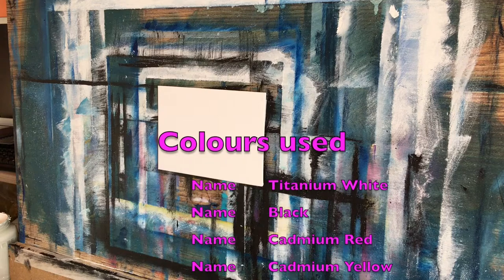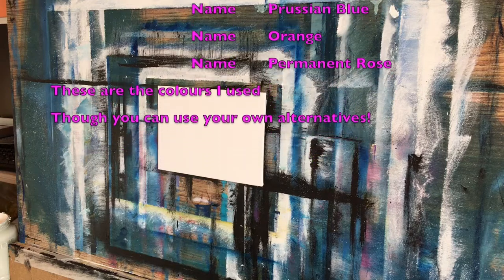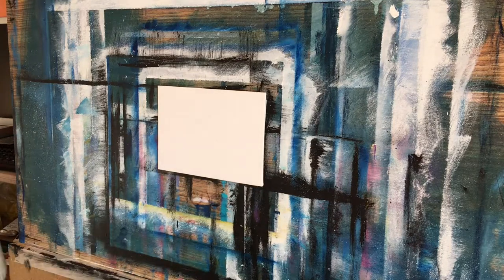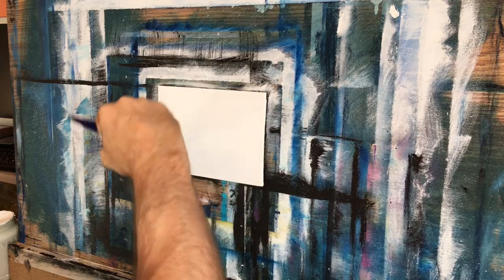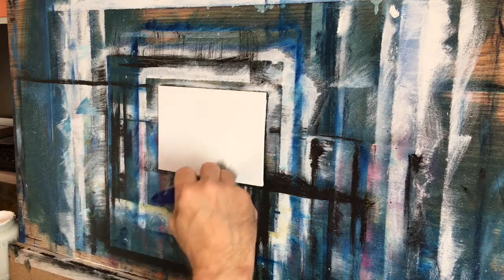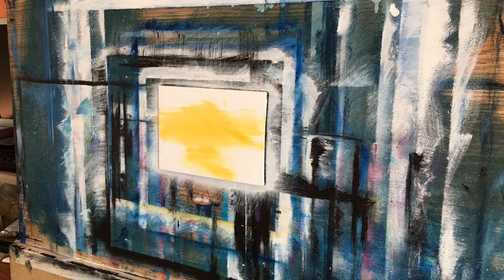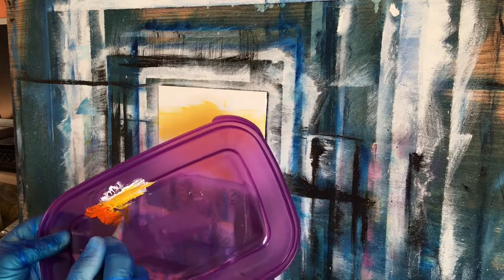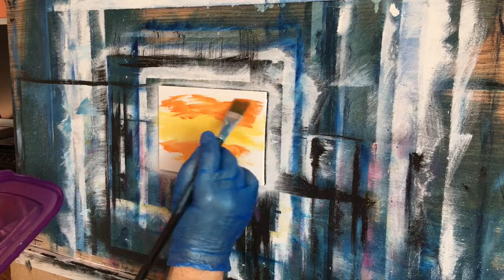Sunset, simple acrylic painting demonstration for beginners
Easy acrylic painting demo of a sunset over a lake with distant hills.